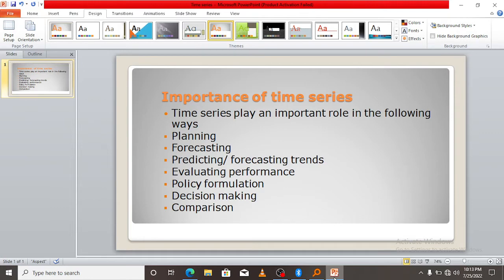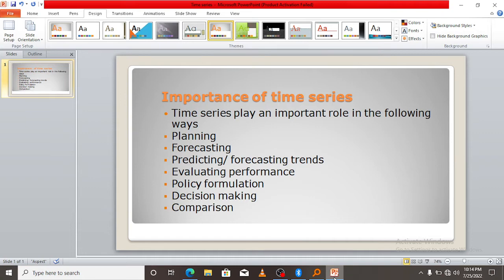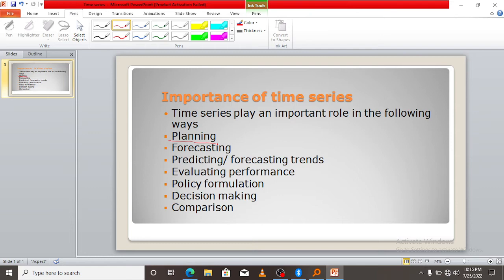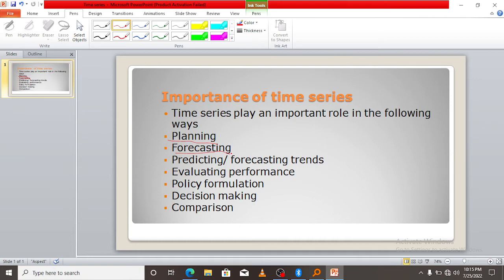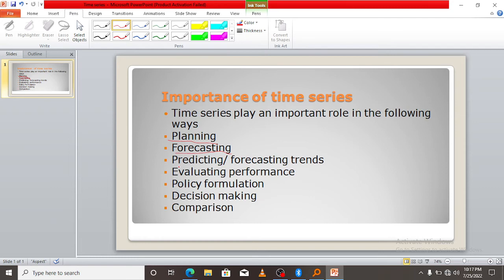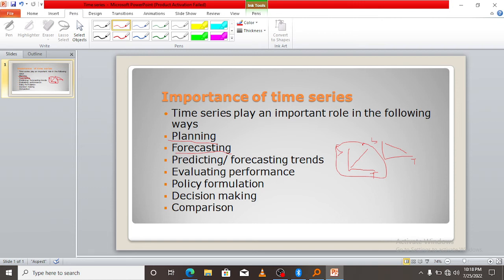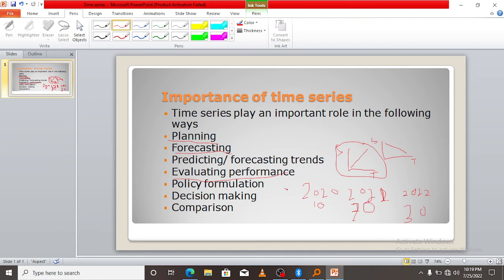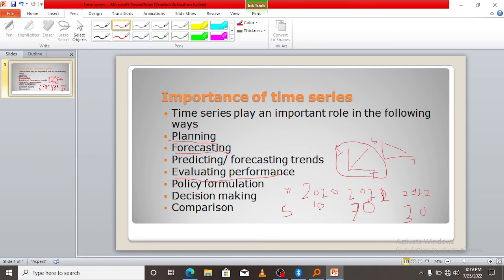Importance of time series(@simplifiedacademictutorialsug )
Importance of time series by kawalya robert